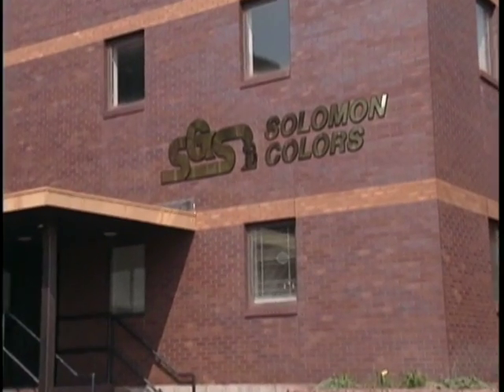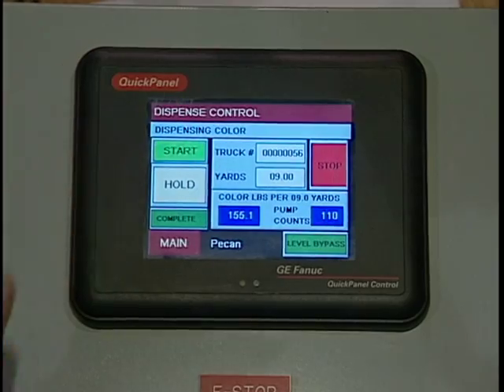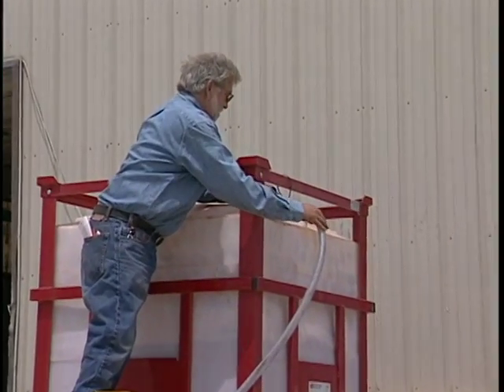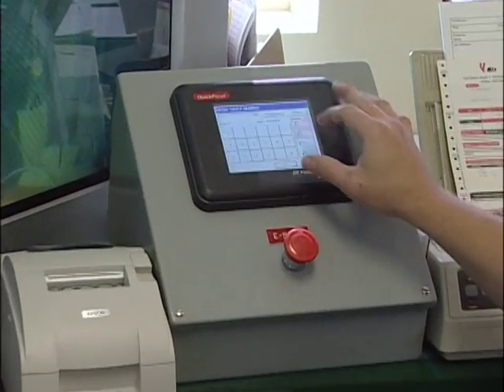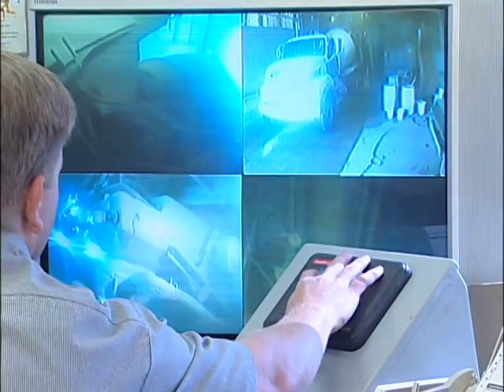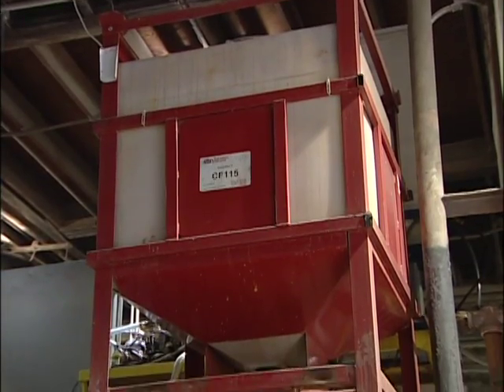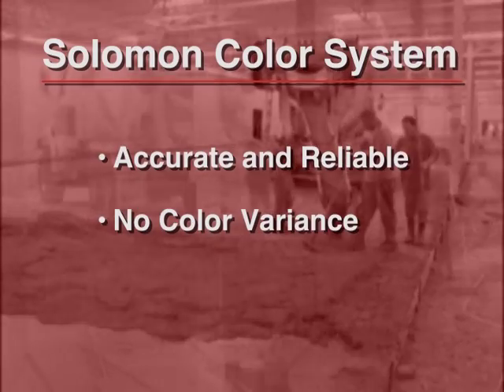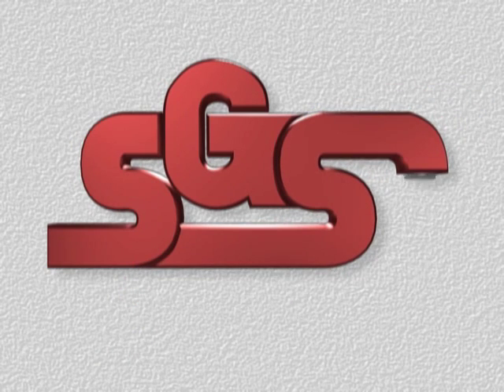Solomon Colors Single Color System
Solomon portable single color system is the ideal precision metering system for high volume color jobs that demand precise load to load color consistency.  Our patented, portable, streamlined ColorSelect® Single Color system is the compact version of the industry-leading ColorSelect® system used for larger jobs. It is the perfect solution for jobs over 300 cubic yards where ColorFlo® Liquid Color is specified for use in concrete.

-Simple installation and removal of equipment
-Convenient batching controlled from inside the batch office, not on the ground at the truck
-Color accuracy, consistency and no waste
-Easy to use, just enter truck number and number of yards
-Compact system sits near your plant without taking up space needed for other equipment
-No hidden charges -- our costs include freight, set up, installation and training